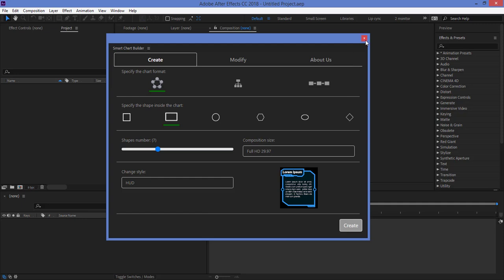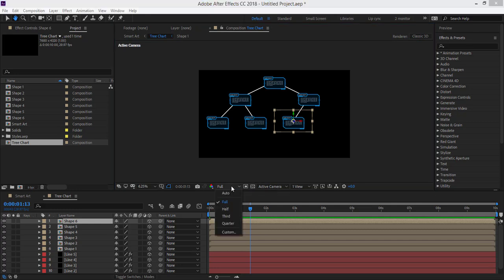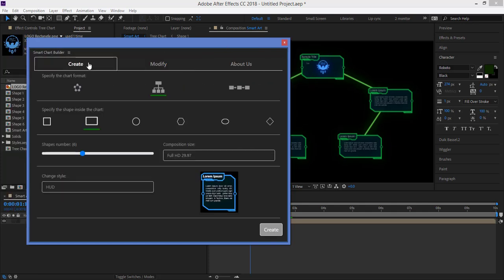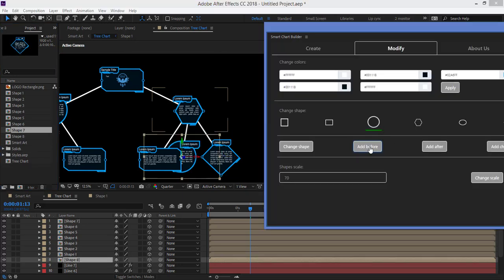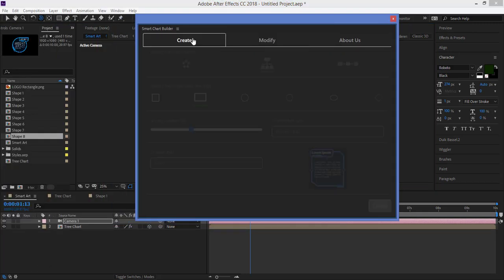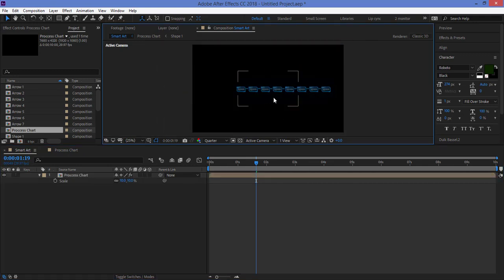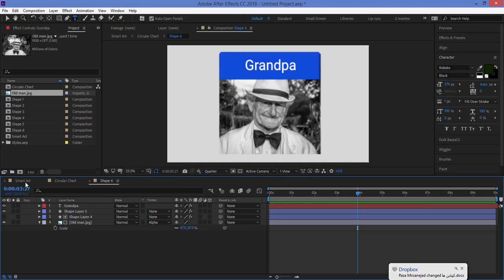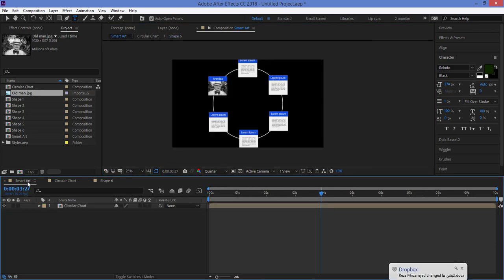Smart Chart Builder | Presentation Toolkit Tutorial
Are you looking to take your presentations to the next level with dynamic and engaging charts?
Look no further than Smart Chart Builder Presentation Toolkit, now available on VideoHive. In this comprehensive tutorial video, we'll show you how to create stunning visualizations using the powerful tools in Adobe After Effects. With Smart Chart Builder, you can easily create custom hierarchical charts (tree charts), circular charts (cycle charts), and process charts. Add animation and interactivity to keep your audience engaged and showcase your data clearly and concisely. Whether you're a marketer, educator, or business professional, this toolkit is essential to your video editing arsenal. So why wait? Start creating stunning presentations today with Smart Chart Builder Presentation Toolkit.